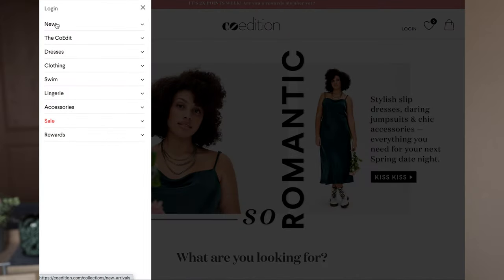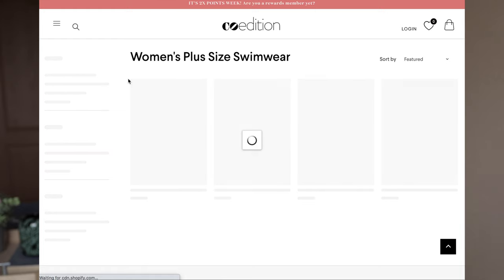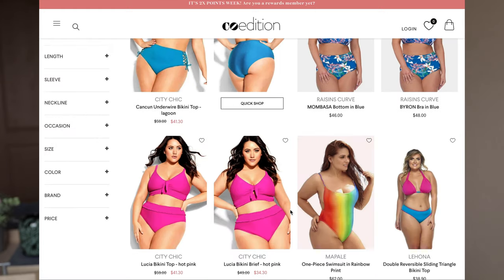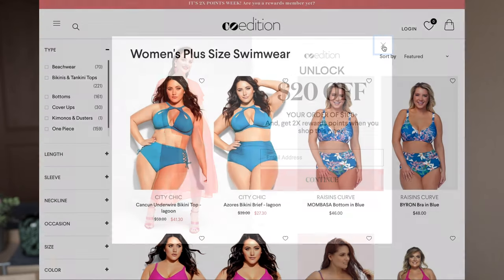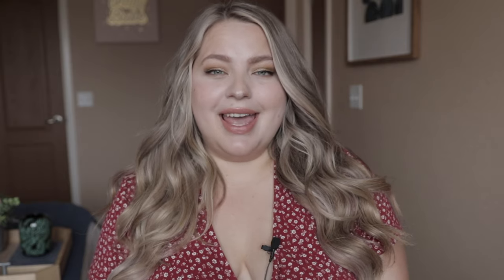CoEdition Plus Size Swimwear Haul | Swim Week Summer 2021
It's SWIM WEEK!  Today is day 2 and I am trying swim from CoEdition. I do all the research and try them on so you don't have to!  Which one is your favorite?

⭐FAQ! ⭐
 - HOW TALL ARE YOU?
 I am 5'4" - 5'5" on a good day ;)
I ditched the scale a few years ago, so I have no idea.
 - WHAT ARE YOUR MEASUREMENTS?
Bust: 46",  Waist: 42", Hip: 51"
 - WHAT BRA DO YOU WEAR?
I'm almost always wearing this bra.  It's my absolute FAVORITE!
 - WHAT'S THE MATTRESS YOU ALWAYS TALK ABOUT?
That would be my Big Fig Mattress! It's a mattress tailored for plus size bodies.  I'm always recommending it to everyone I know!

My goal on my channel is to encourage, empower and inspire you to love yourself just as you are right now - no matter what your body looks like.  I'm Plus Size myself, wearing a size 18/20, and I love creating outfits for you to give you ideas on how to dress yourself!